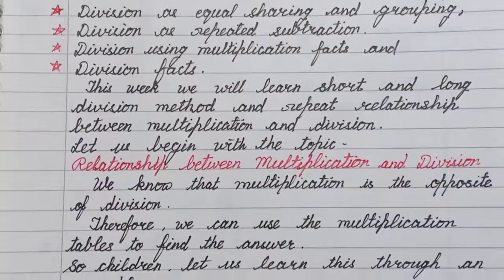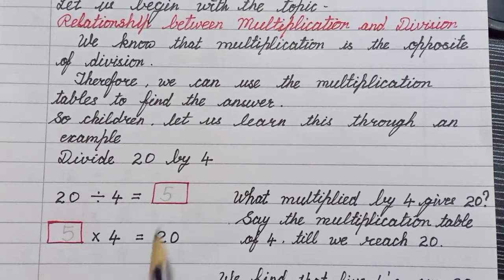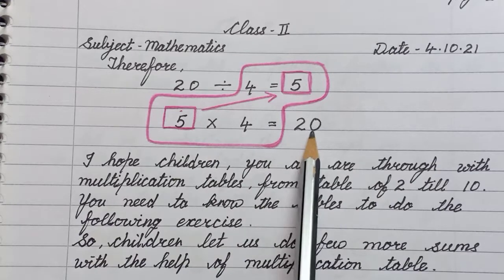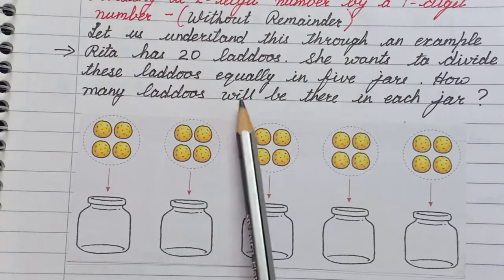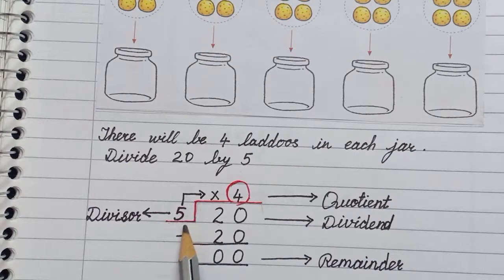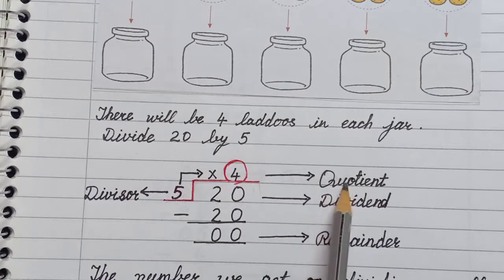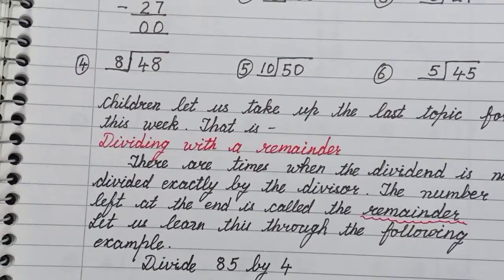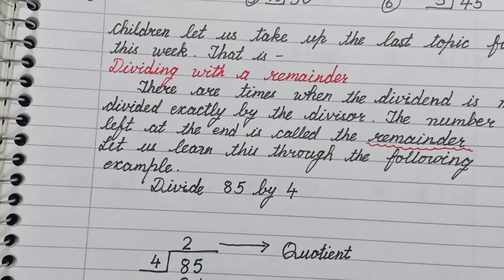Division ( Continue), Mathematics, Class 2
1 October 2021.mp4